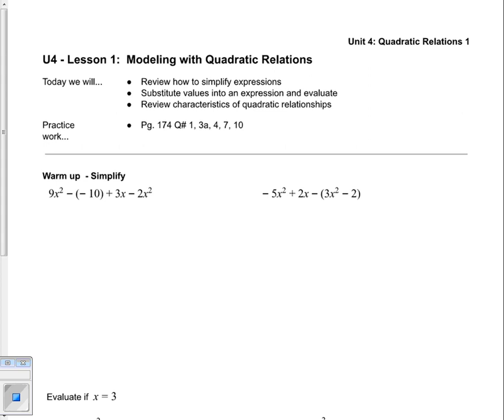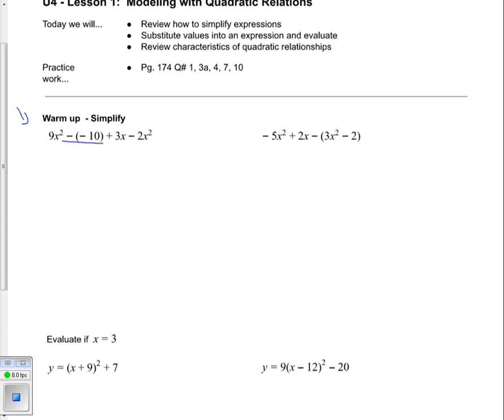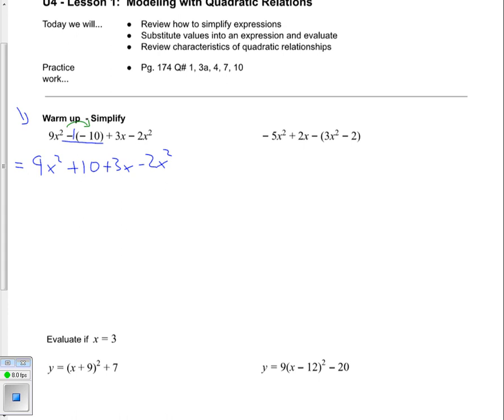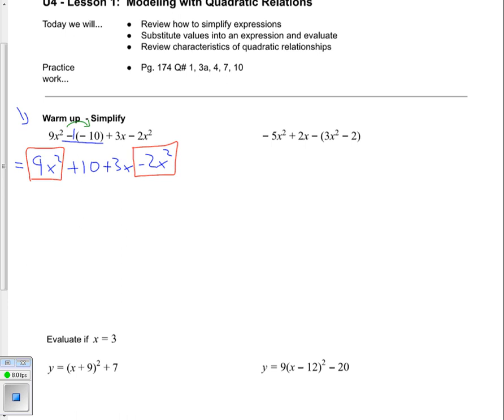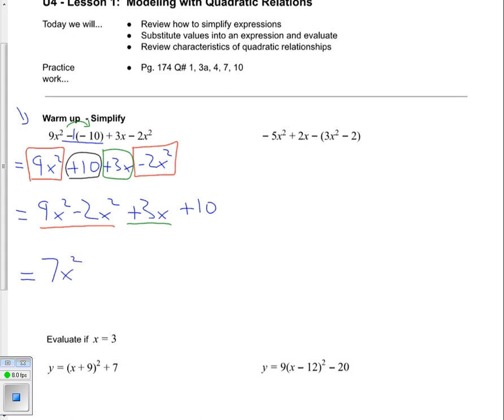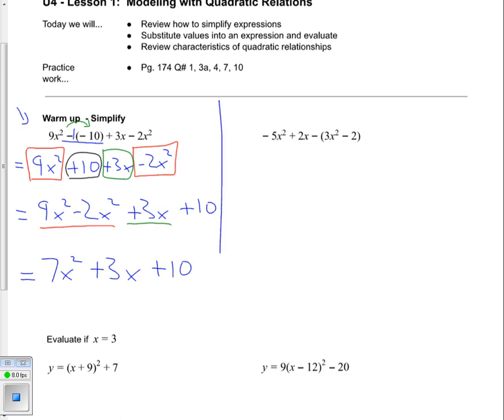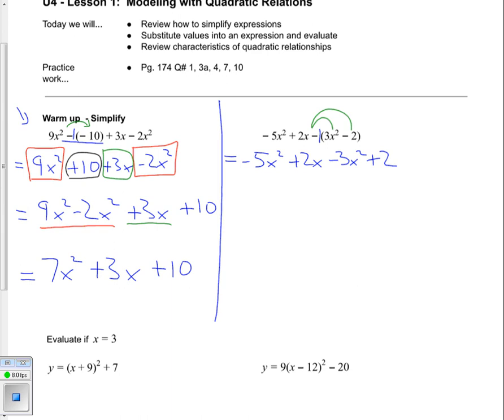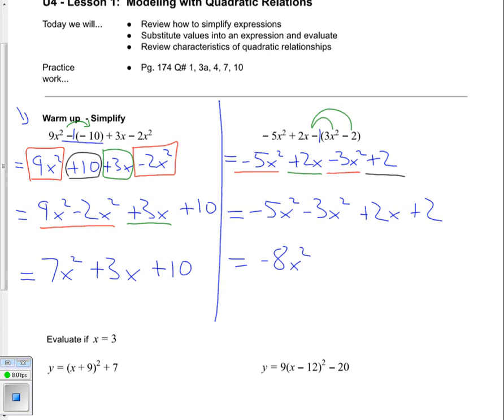U4L1 Modeling with Quadractic Relations P1 Simplifying Like Terms